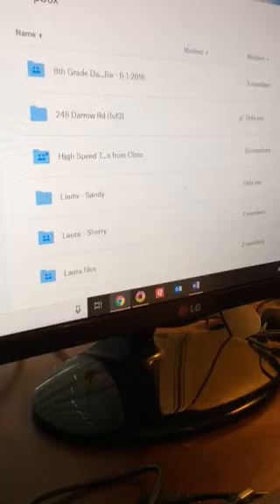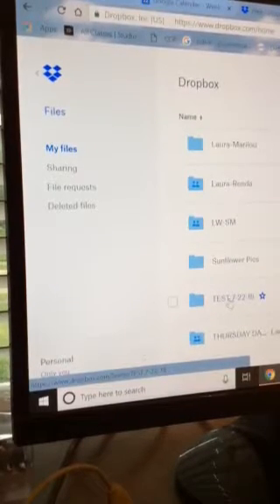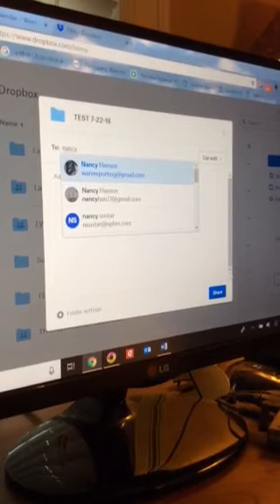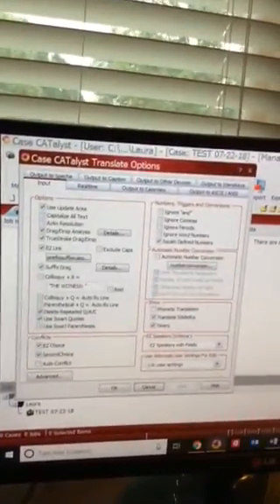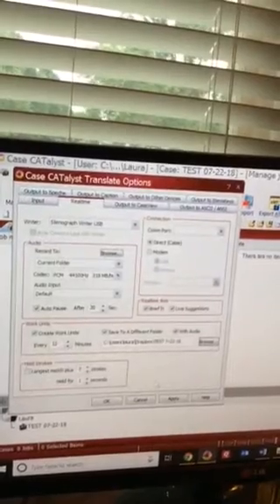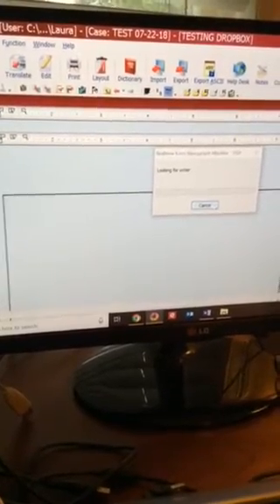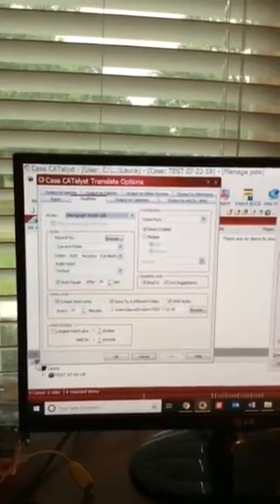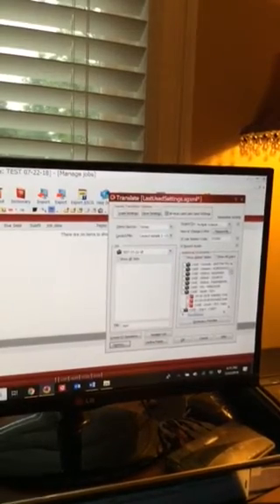CaseCatalyst to Dropbox folder for scopist/daily copy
Step-by-step instructions on how to create work units for scopist to edit jobs in real time.